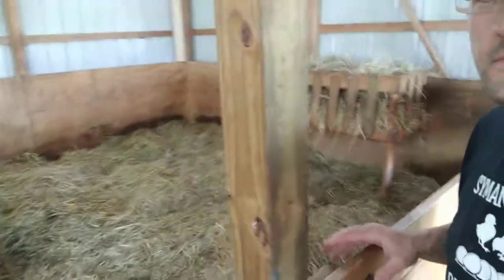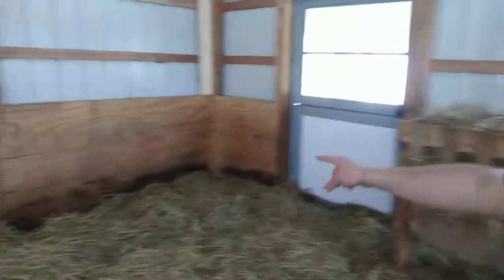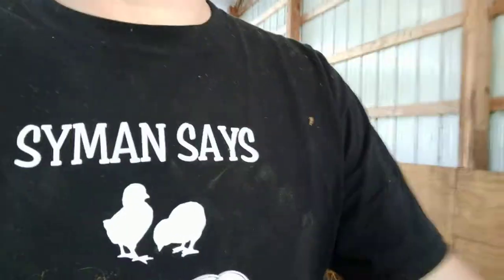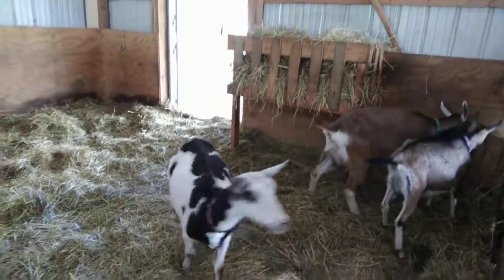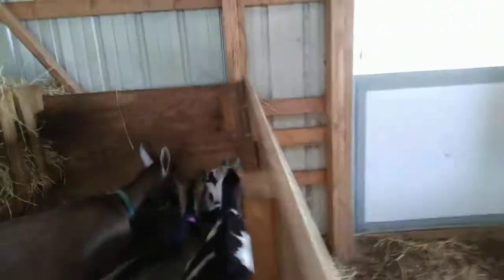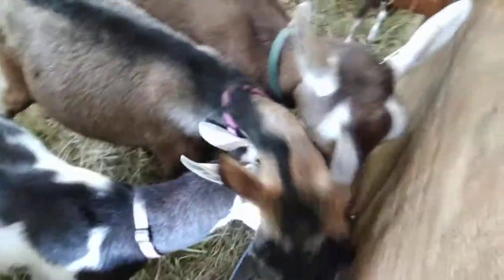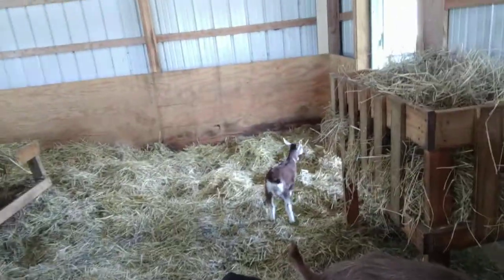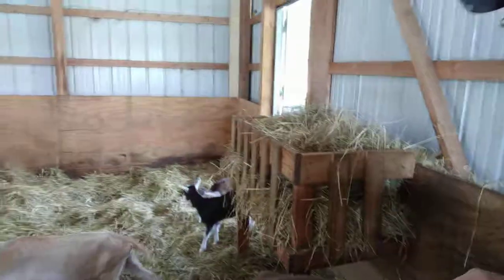Goat Barn deep litter clean out part 3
Done with the goat Barn clean out. It took a couple hours but much better.